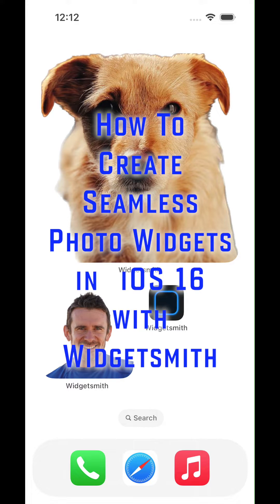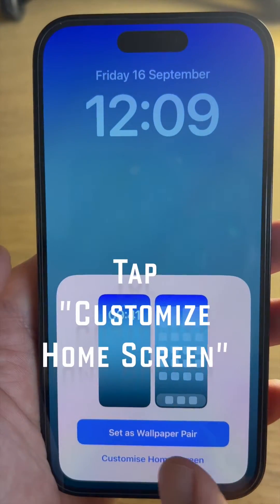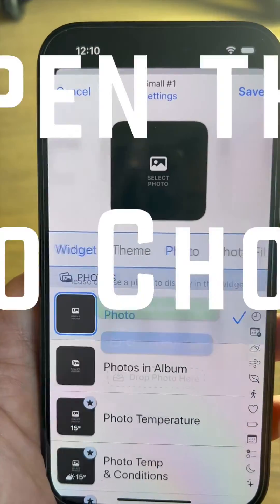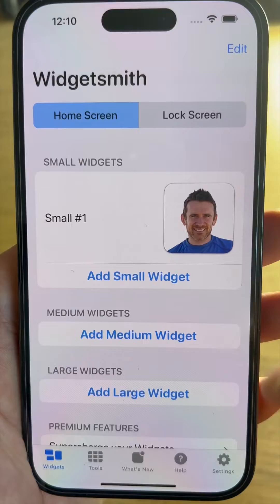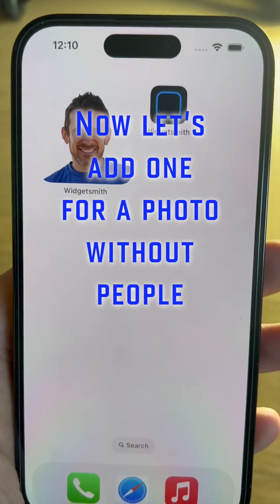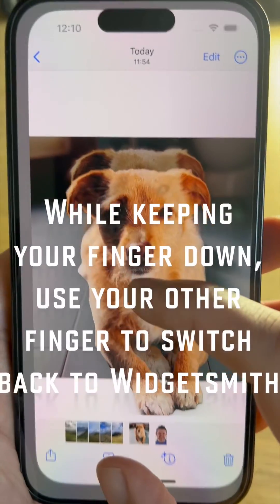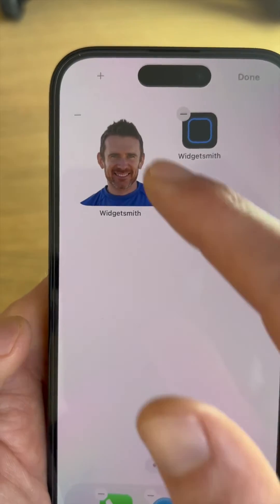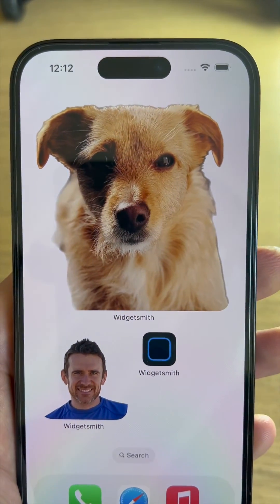How To Create Seamless Photo Widgets in iOS 16 with Widgetsmith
A tutorial on how to create a seamless look with your Photo Widgets in Widgetsmith using iOS 16's new photo isolation features.